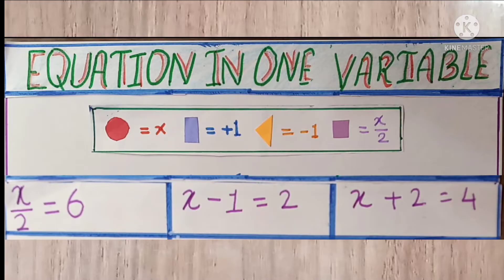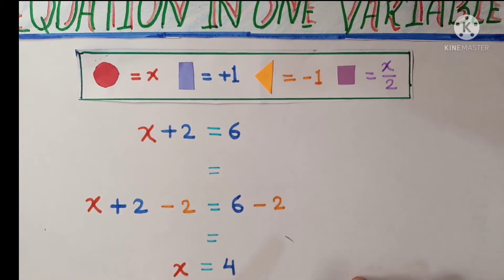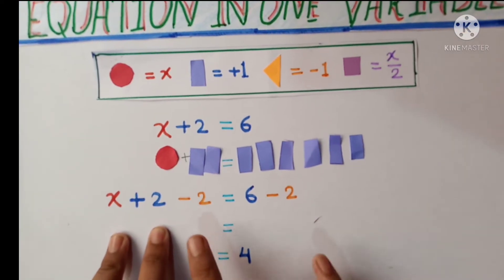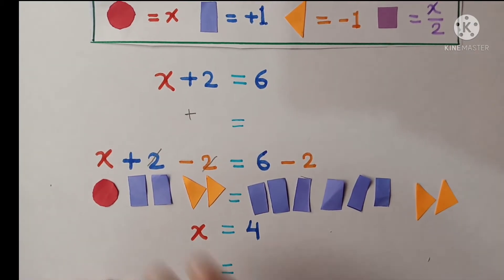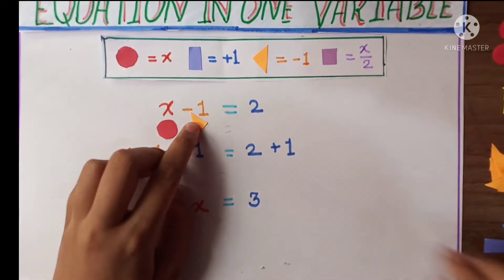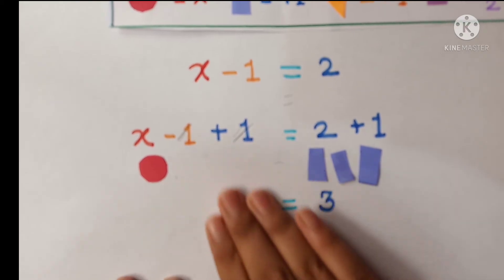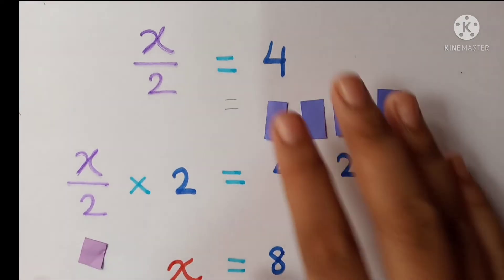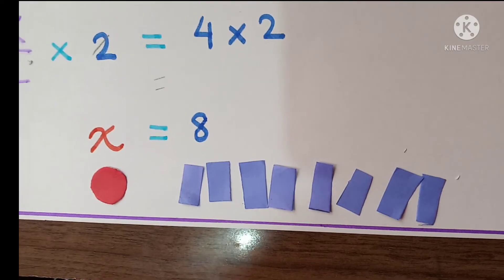Maths Activity Class 7//Simple Equation //Equation in One Variable